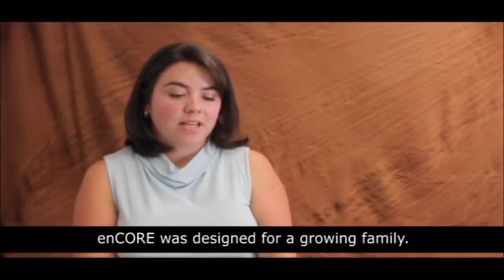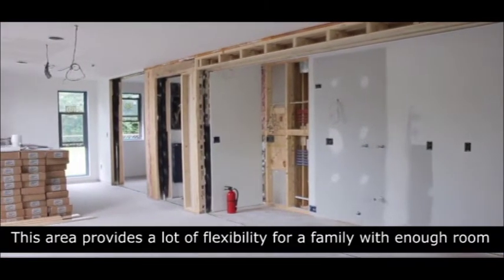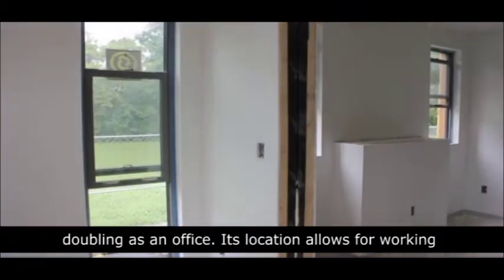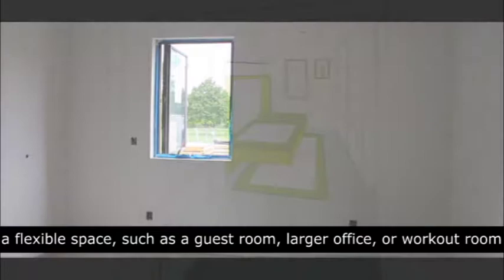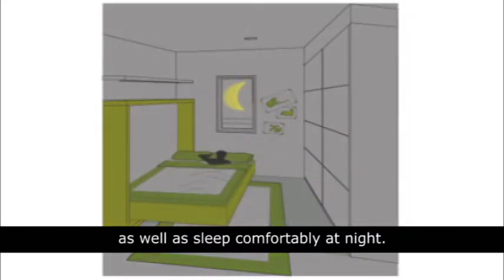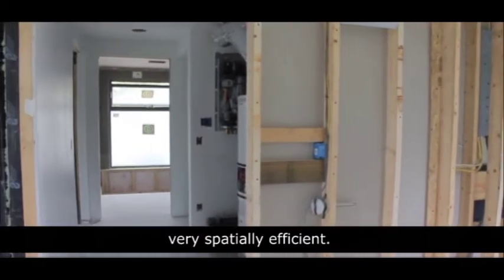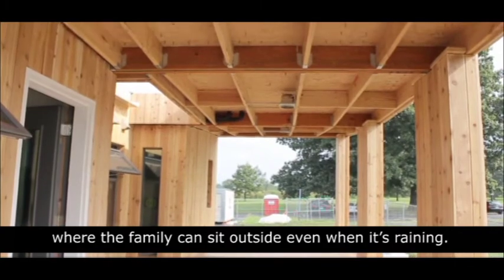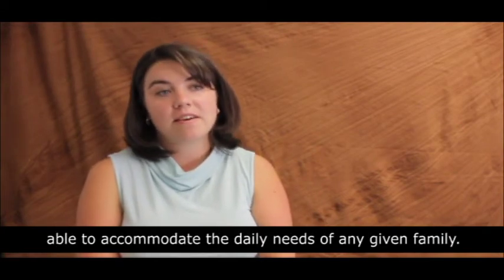Ohio State's Solar Decathlon 2011 Video Walkthrough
U.S. Department of Energy Solar Decathlon 2011 teams each produced a video walk-through to highlight their house design and provide an accurate look at the interior. This video, produced in August 2011 by The Ohio State University, will be judged as part of the Communications Contest for the Solar Decathlon competition, held in Washington, D.C., September 23 -- October 2, 2011.